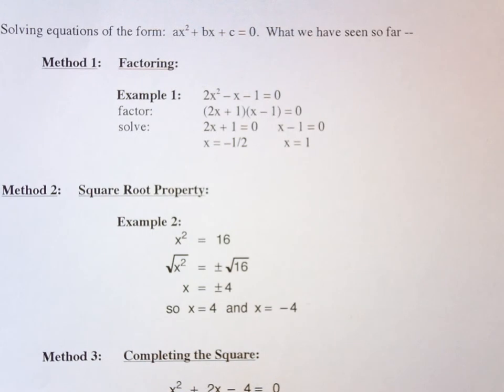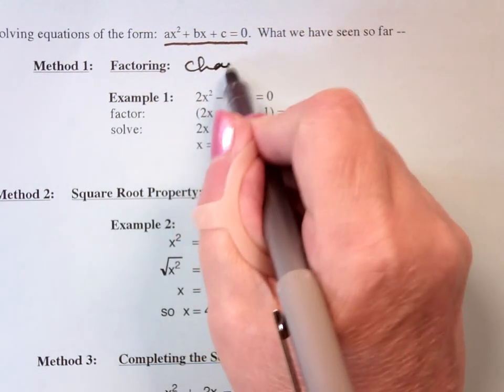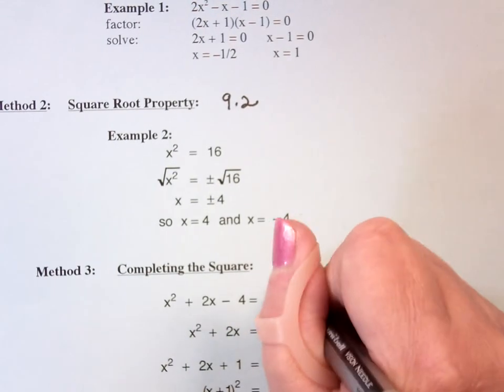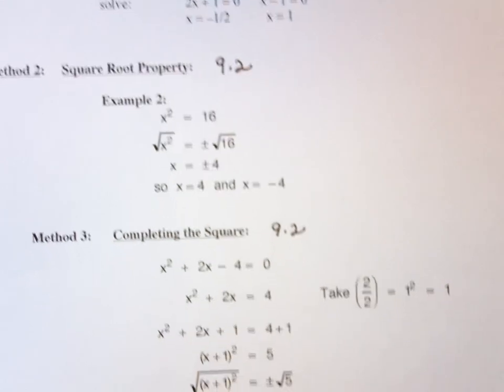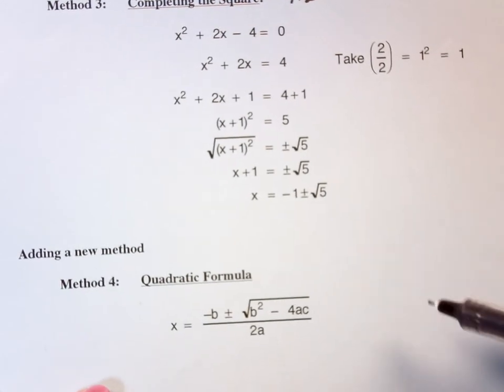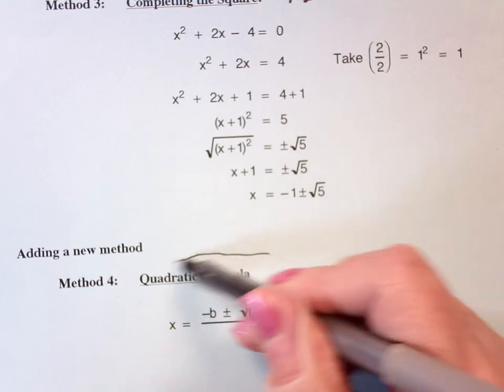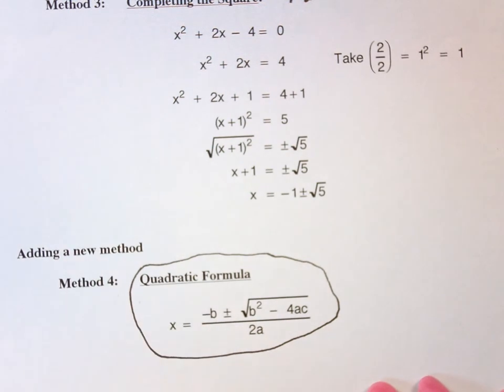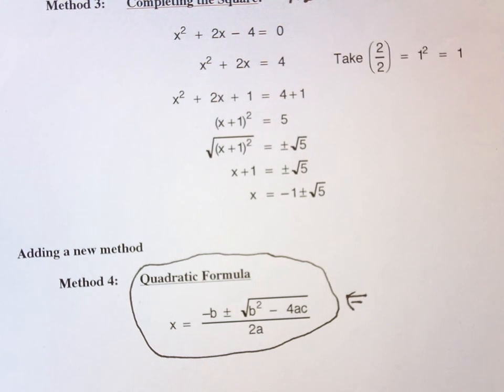120 9 3 page 11